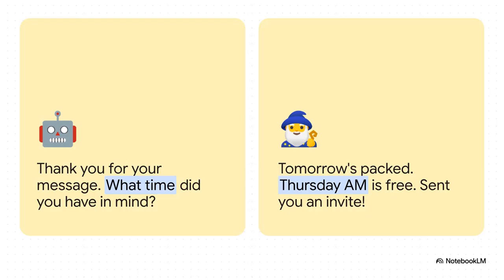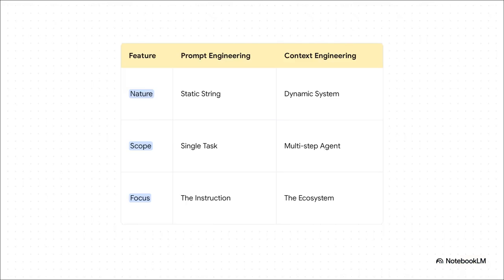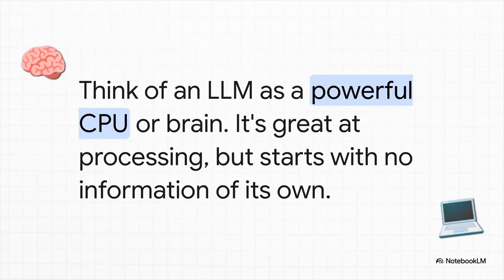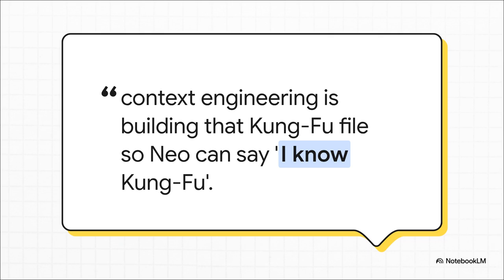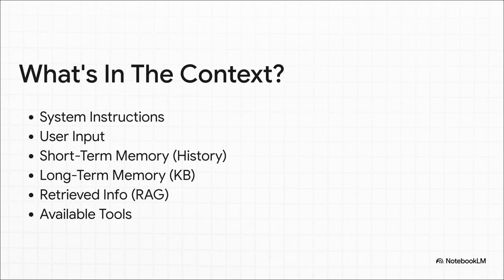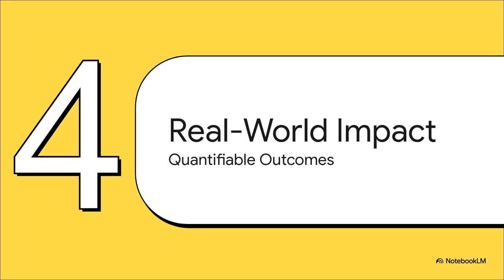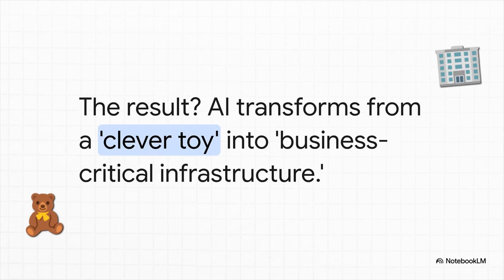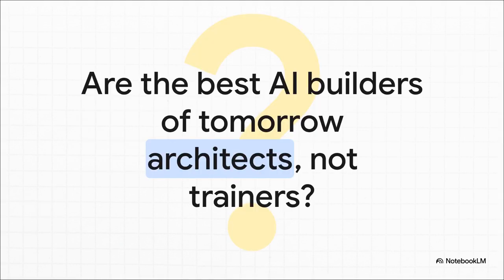Context Engineering in AI | Smarter Prompts, Smarter Results | Into the Future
Getting better answers from AI isn’t just luck — it’s Context Engineering!
In this video, discover:
👉 Why context is key for AI performance
👉 Prompt engineering & advanced context techniques
👉 RAG, memory, and fine-tuning explained
👉 Real-world applications in business & research

Level up your AI prompting skills with context engineering 🚀